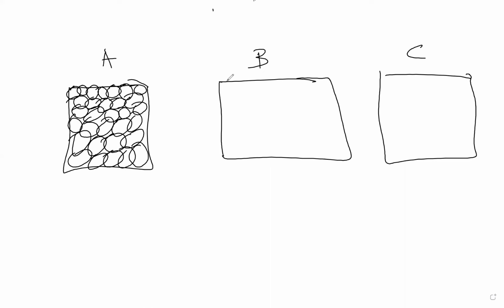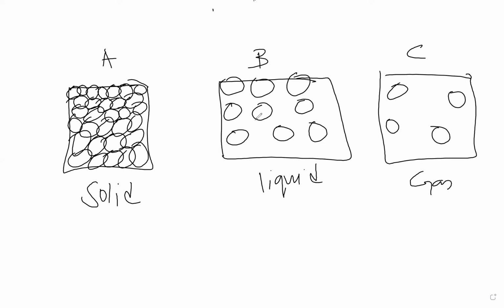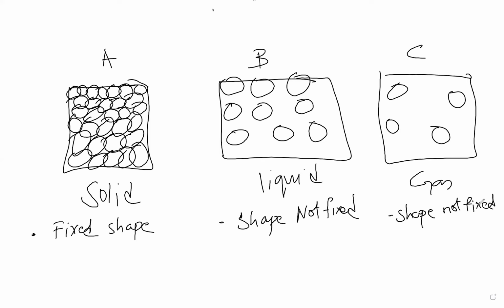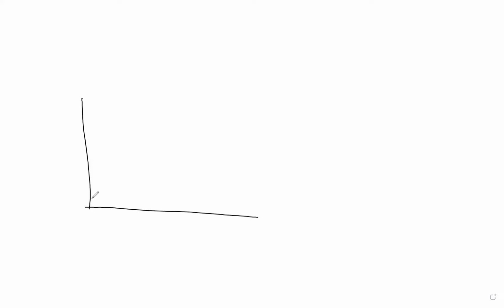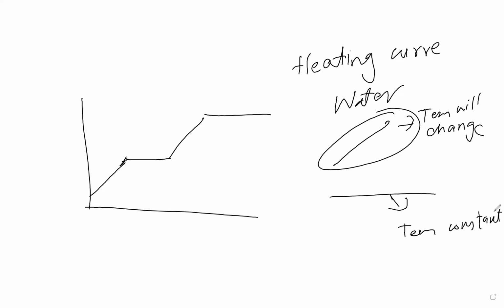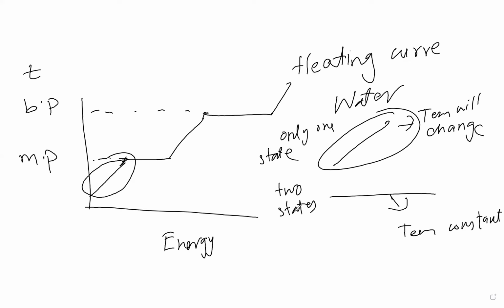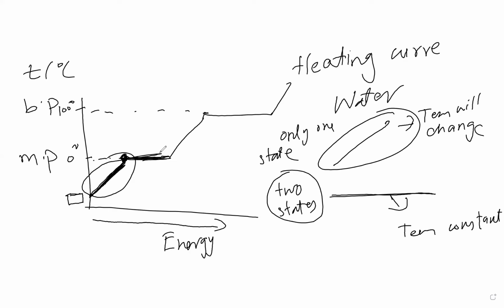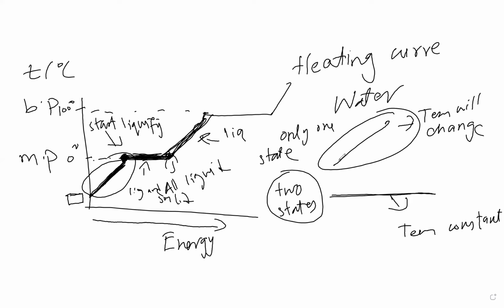States of matter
States of matter with heating curve.